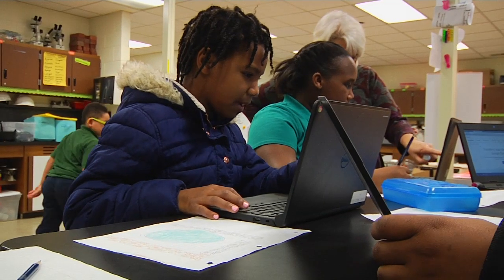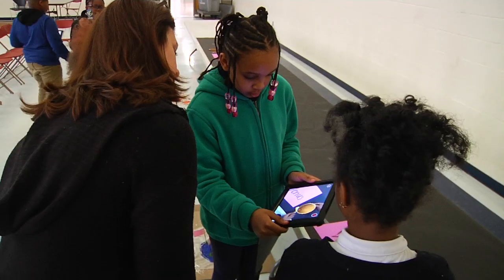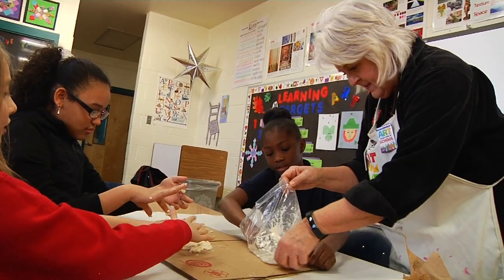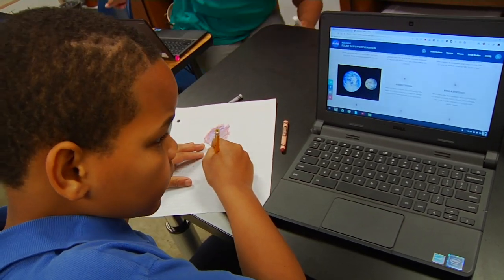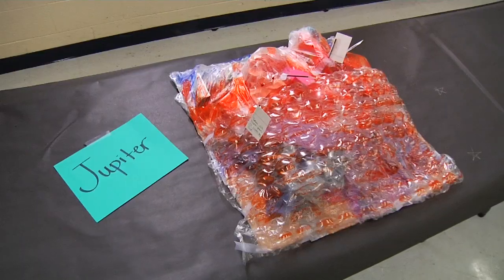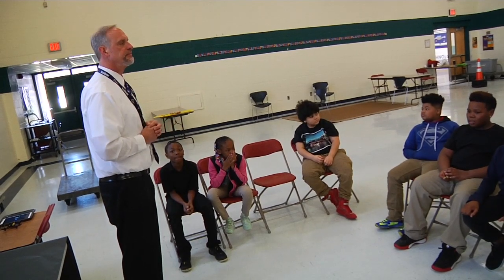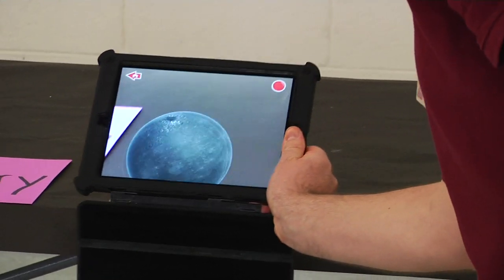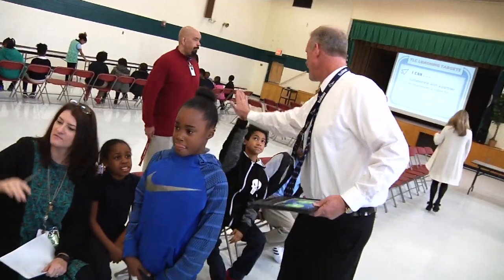School View #85: Newsome Park STEM Planets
Newsome Park Elementary STEM Planets 2018